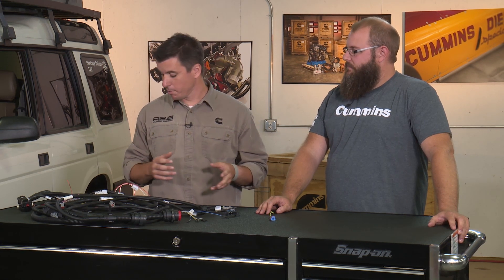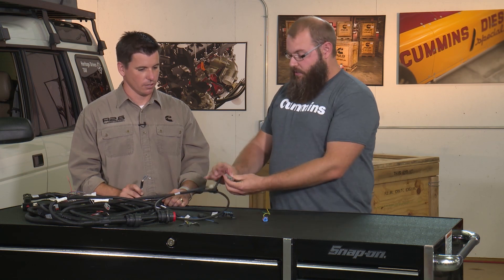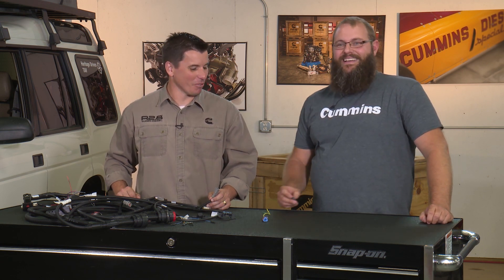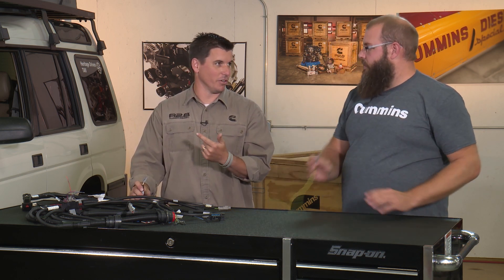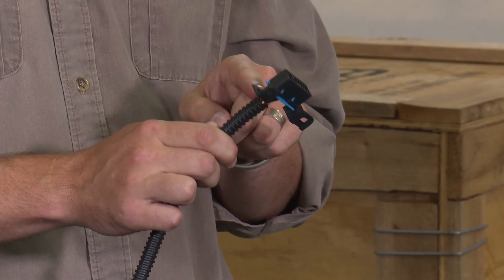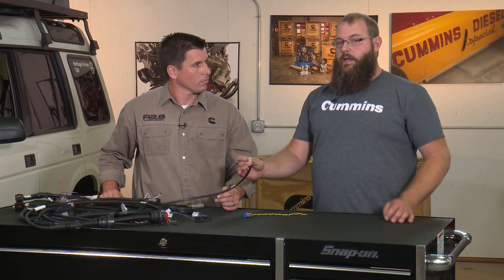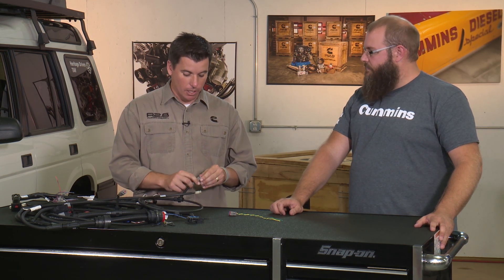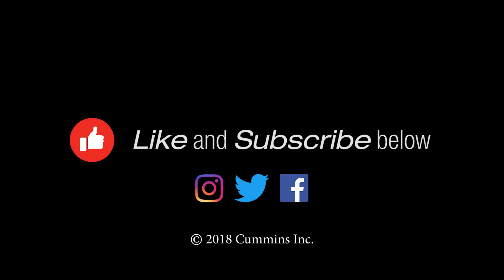Cummins Repower Garage: Tech Tips - CAN Bus 101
In this episode of Cummins Repower Garage, we talk with a Cummins wiring expert to learn more about how to properly install our wiring without comprising the CAN bus network.

Cummins Repower Garage takes our customers through the R2.8 Turbo Diesel Installation Manual as well as highlighting useful installation tips and tricks to answer some of the most common questions about installing the R2.8 Turbo Diesel crate engine.

Following along and want to learn more about the Cummins R2.8 Turbo Diesel? Check out cumminsrepower.com for the Installation Manual and even more helpful information.